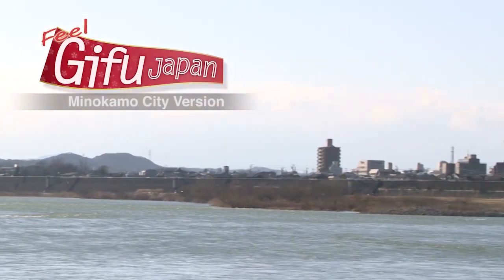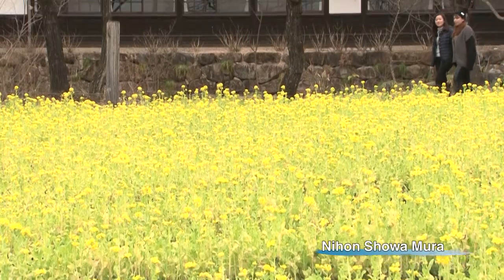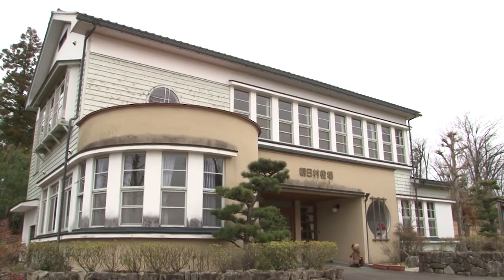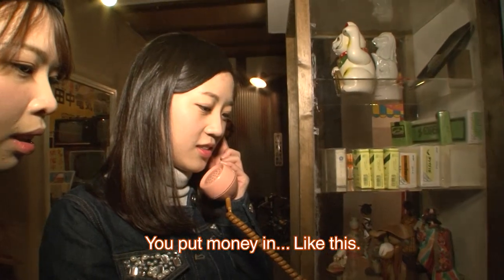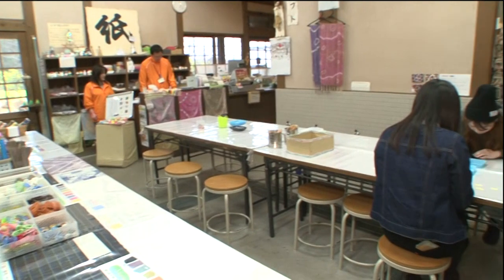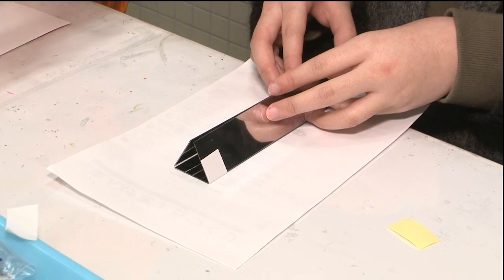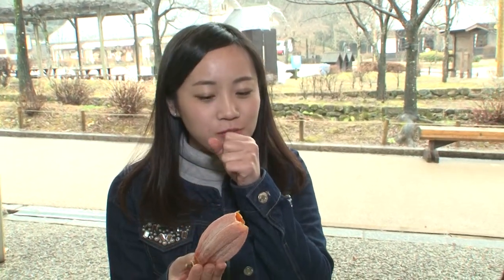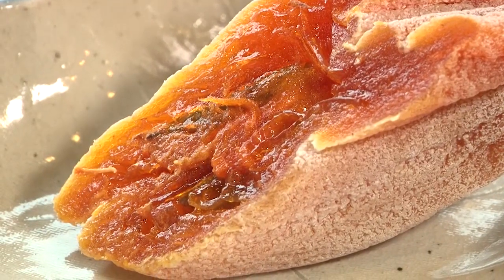「Feel Gifu Japan」〜Minokamo City Version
Find the attractive Gifu prefecture in Japan, the place you have yet to know well.
We all at once present the whole 17 PR videos travelling around Gifu, which is located in the central part of Japan.

＊Minokamo City Version
Taste Japan's old good day at theme park ""Showamura"". Also enjoy the taste of king of fried persimmon ""Dojohachiyagaki"" in Minokamo city.